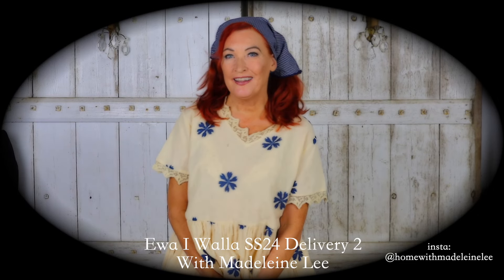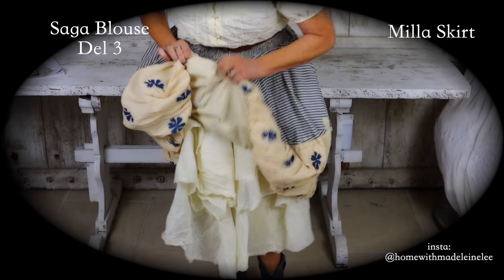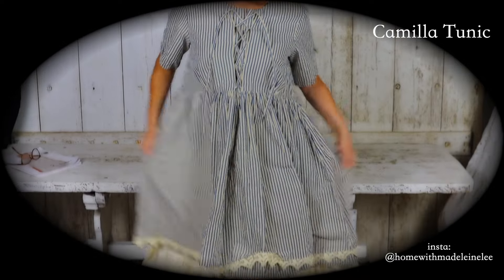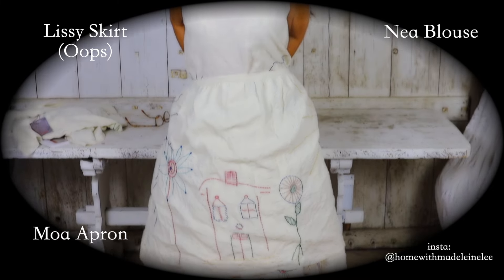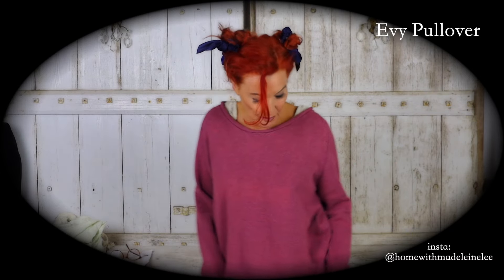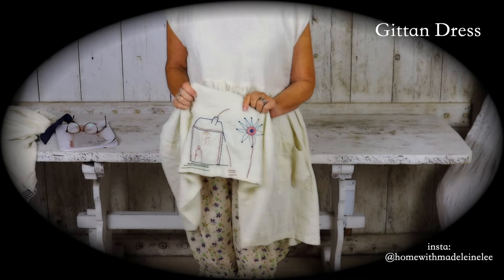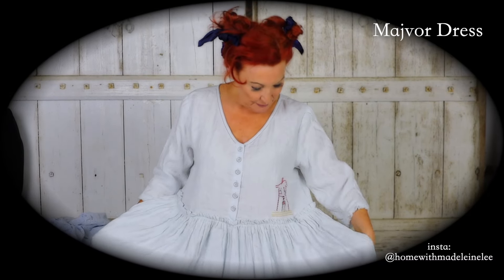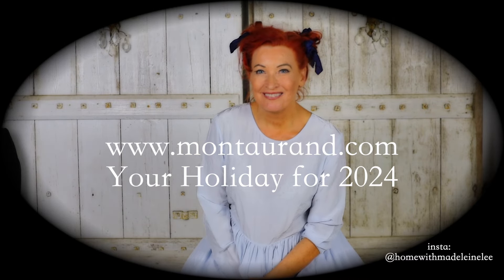Ewa I Walla SS Spring Summer 2024 Delivery 2 previews with Madeleine lee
Madeleine Lee reviews Ewa I Walla SS Spring Summer 2024 Delivery 2 for you

follow her in insta - @homewithmadeleinelee